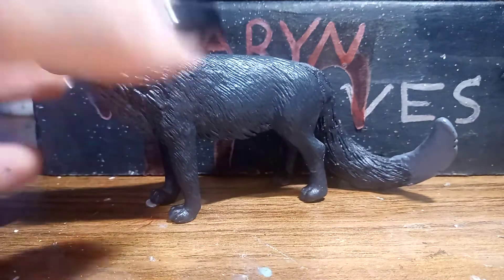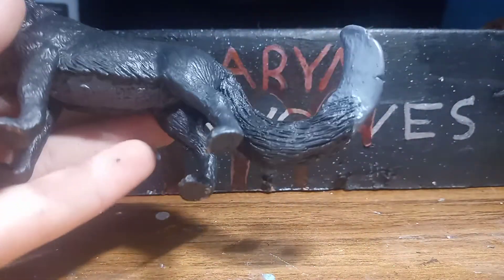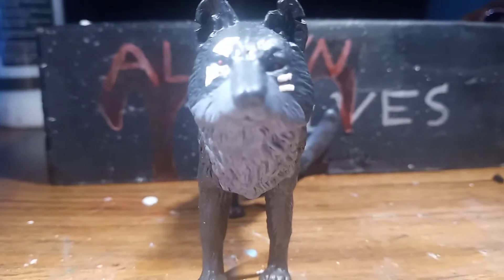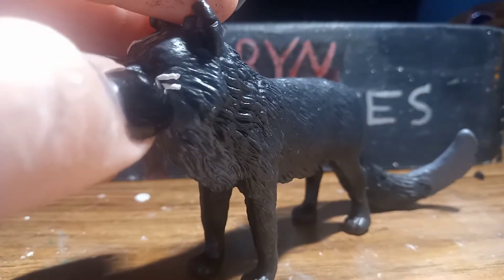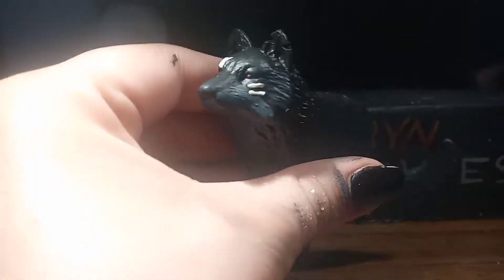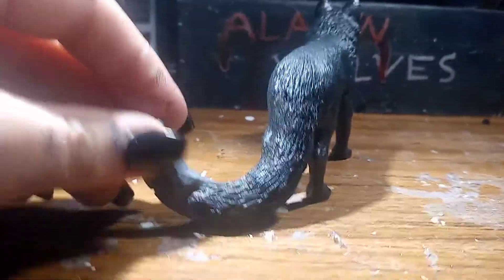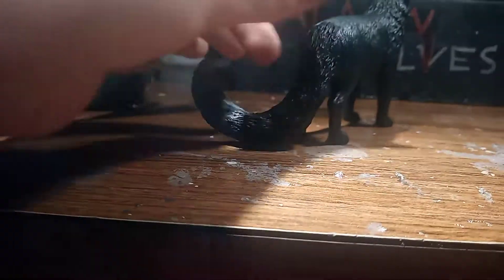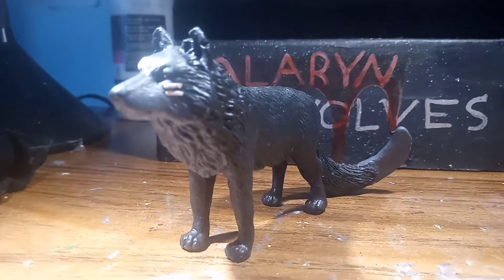For Night walker productions.